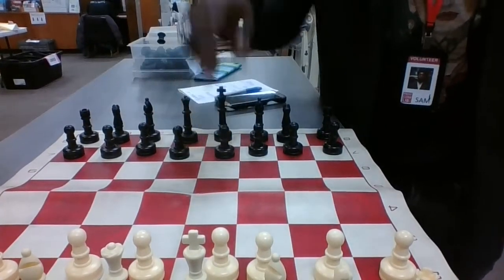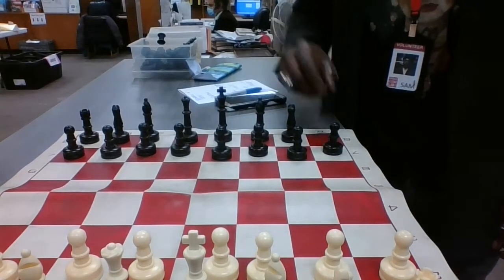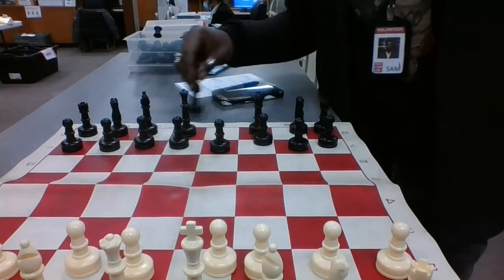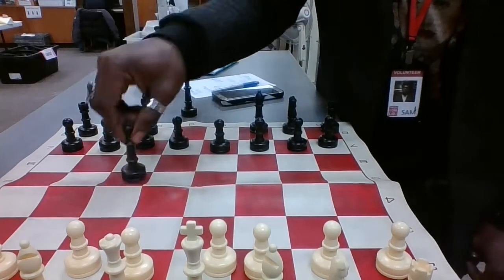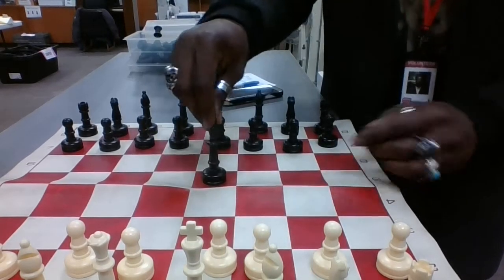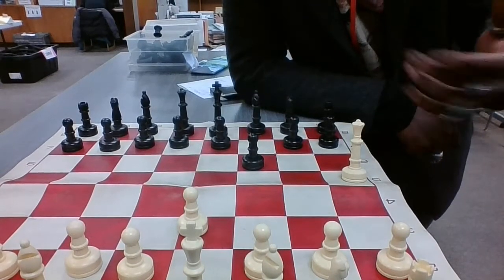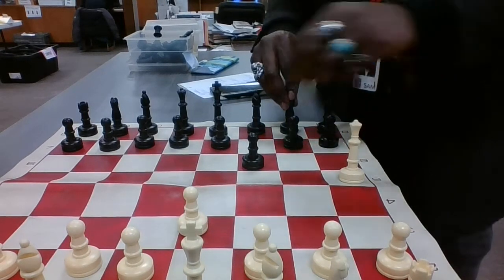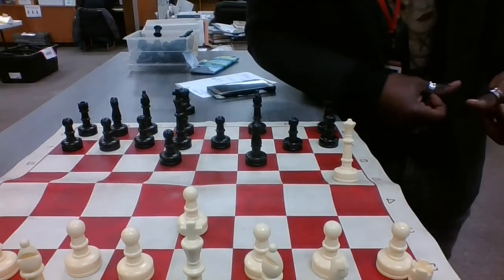Virtual Chess Club Tips & Tricks w/Sam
Join Sam at the Washington Park Library for Virtual Chess Club! Learn some great tips and tricks!